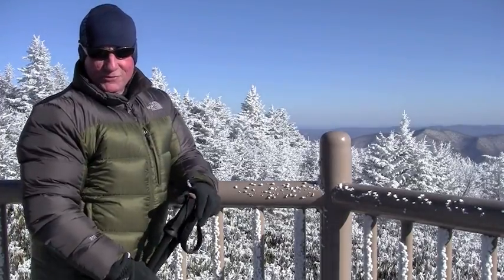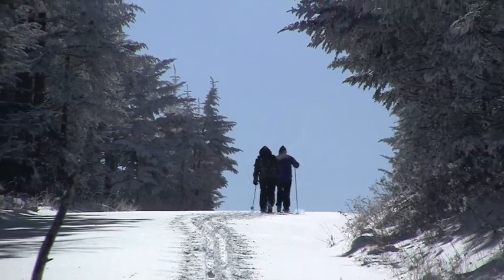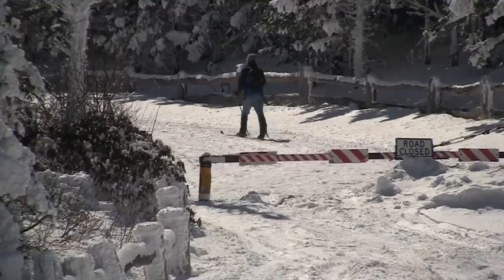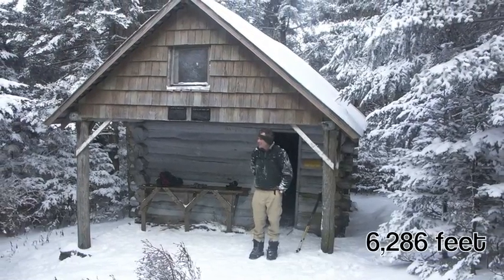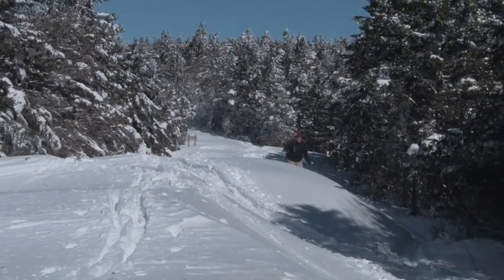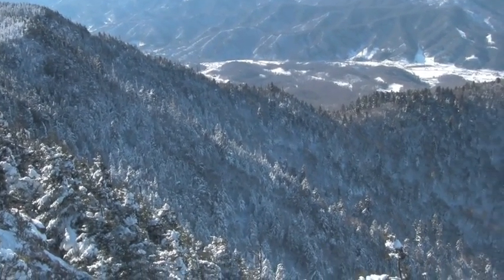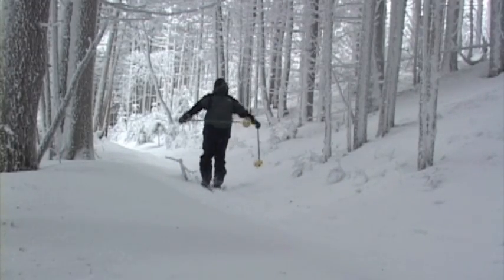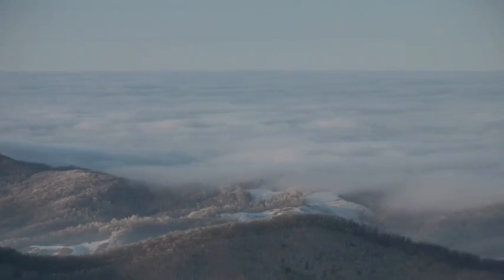Roan Mountain: Cross Country Skiing NC/TN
Cross country ski the trails of Roan Mountain, NC/TN with Randy Johnson, author of the brand new 2019 edition of Southern Snow: The New Guide to Winter Sports from Maryland to the Southern Appalachians. The new book, an amazing 33 years after the "cult classic" original (according to ski pioneer Warren miller), has the most coverage of Nordic skiing in the South. Johnson was an original High South Nordic Guide ski teacher on Roan during the early 1980s state park cross country ski center.